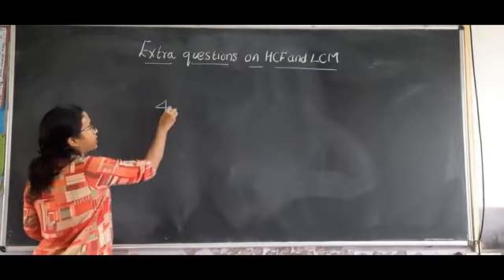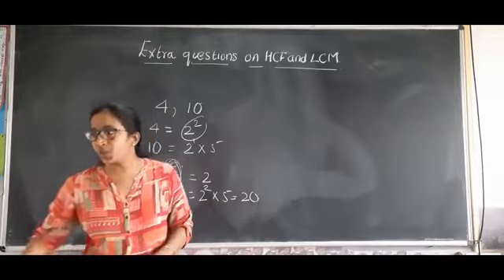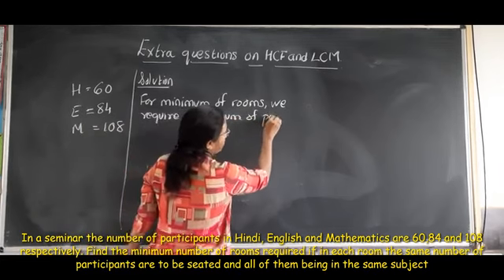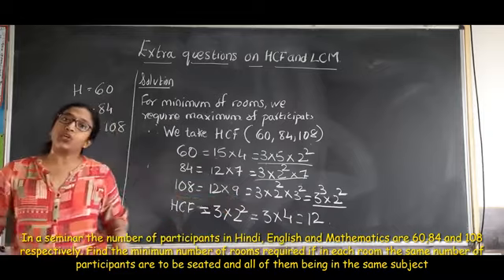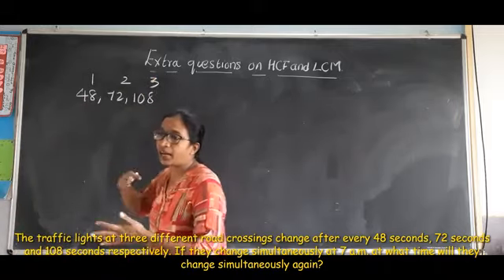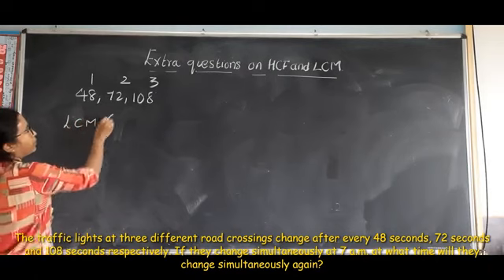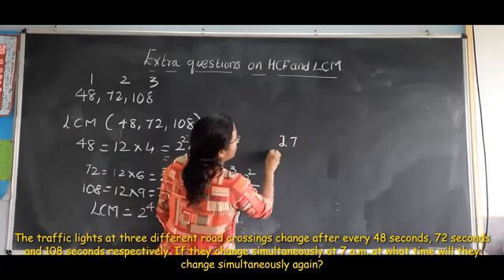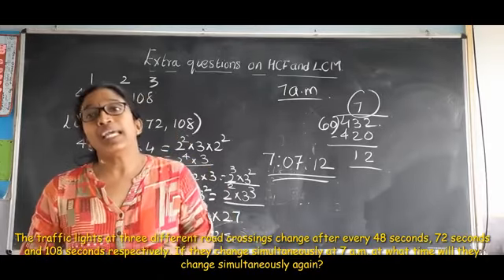CPS-std10-submaths-L1-video11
Statement problem of HCF and LCM